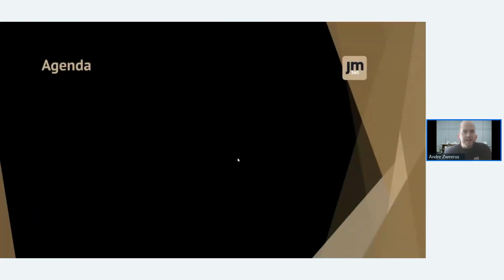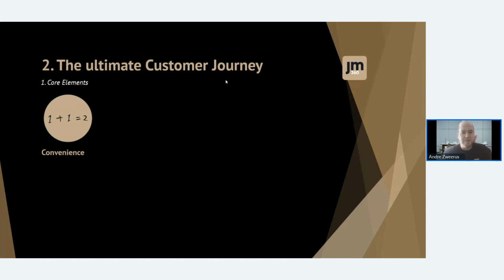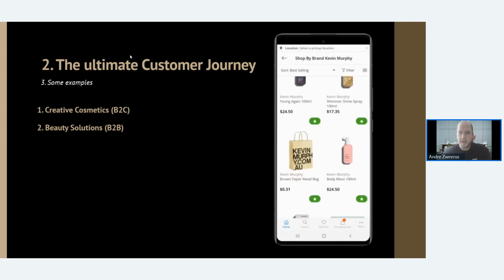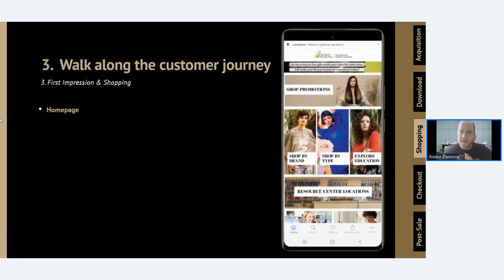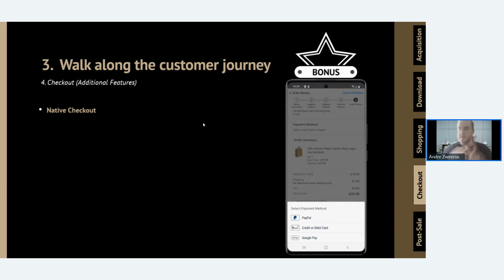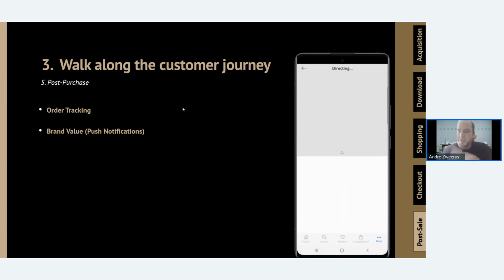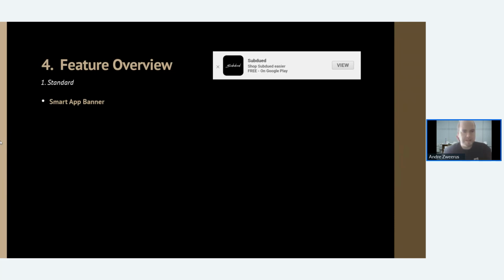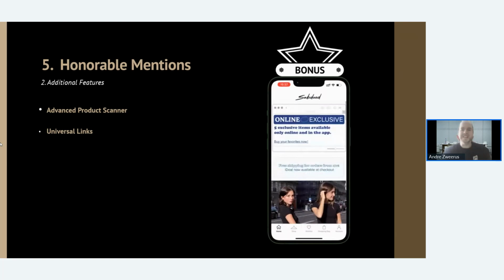The ultimate JMango360 customer journey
Discover how to deliver a seamless and personalized customer experience with JMango360. Our expert speaker will guide you through each stage of the customer journey, from initial discovery to post-purchase engagement. Learn how to optimize your touchpoints and take your business to the next level.

Don't miss out on this opportunity to take your customer experience to new heights.

Chapters
0:00 Getting started
2:43 Introduction & Objectives
6:25 The ultimate customer journey
17:33 Walk along the customer journey
46:20 Feature Overview
50:33 Honorable Mentions
54:41 Q&A

JMango360 Mobile Commerce Apps - start building your app for free!